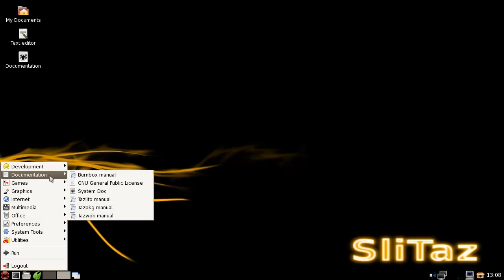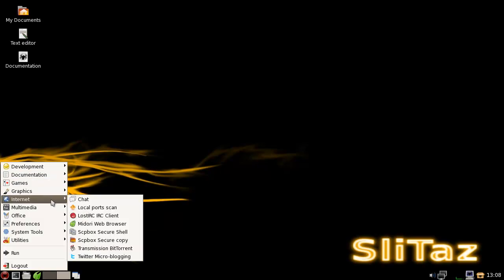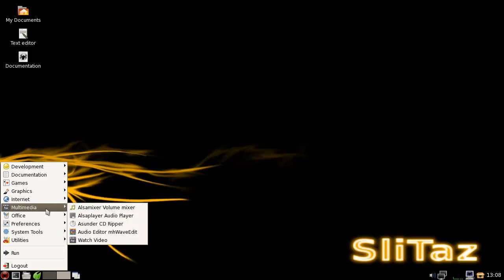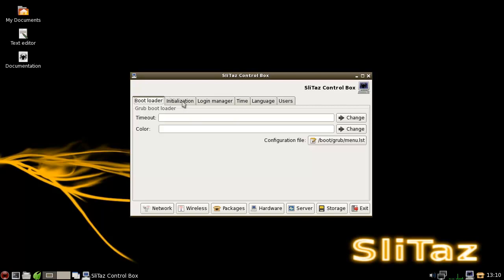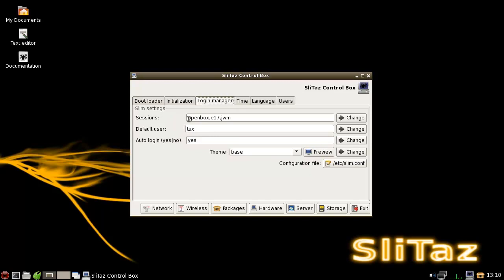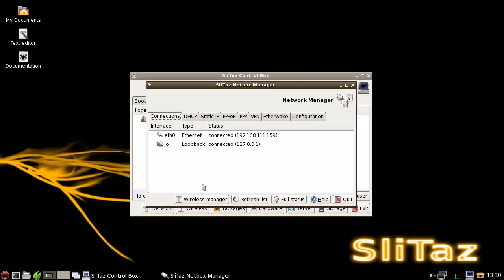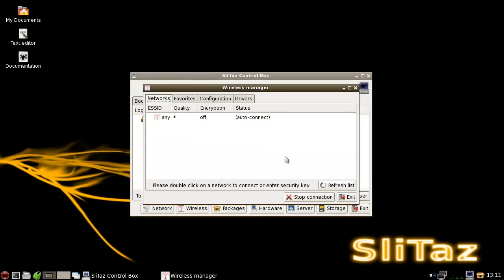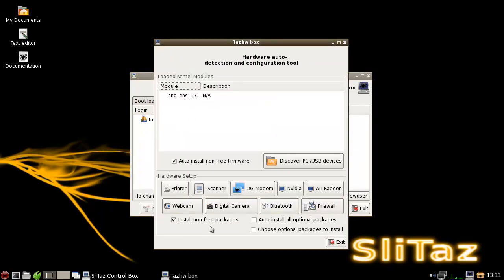Spoonfeeding Linux - SliTaz 3.0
Spoonfed here with a very awesome distro, you should really try this one out.